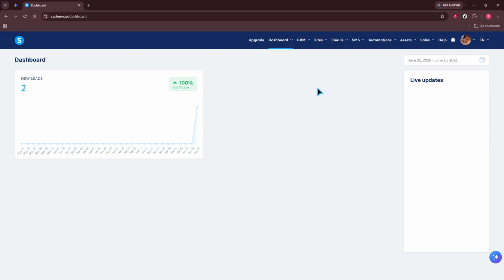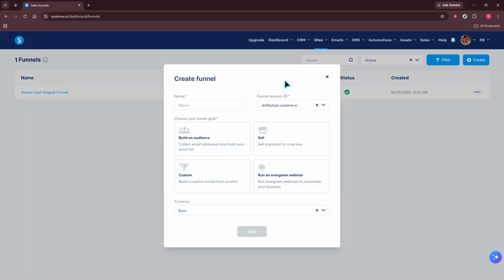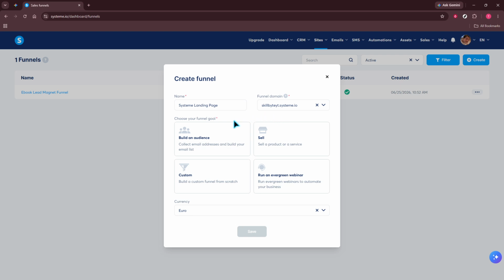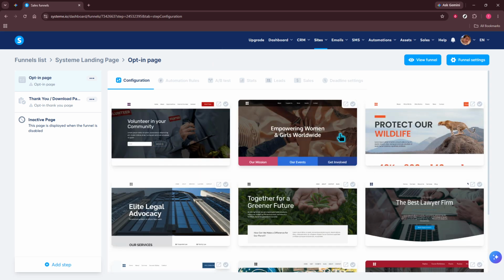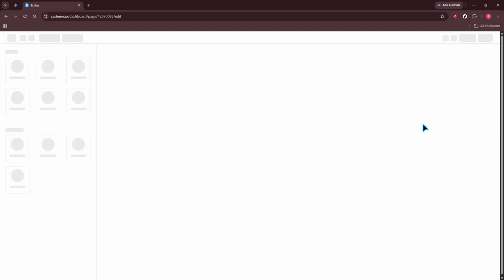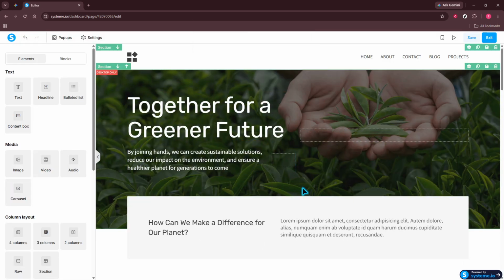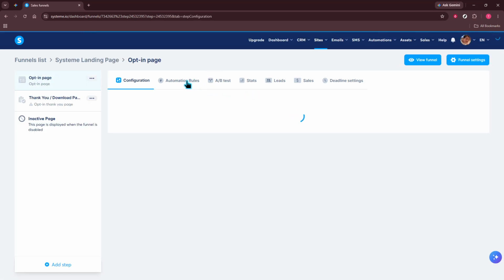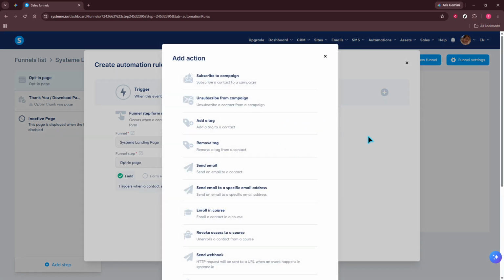How To Use Systeme.io For Landing Page [2026 Guide]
How To Use Systeme io For Landing Page